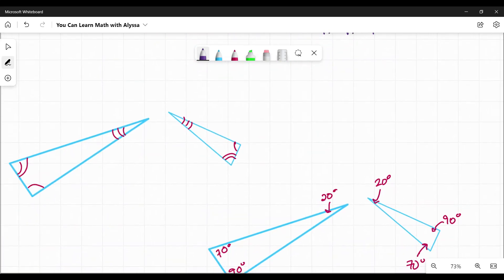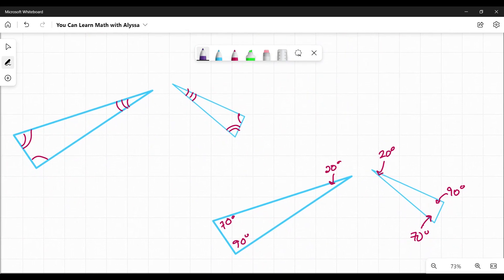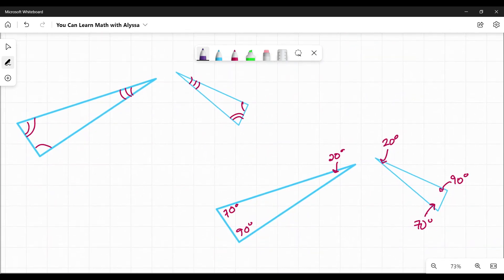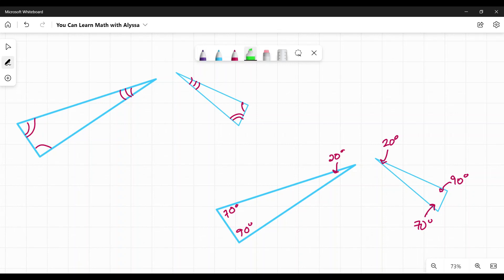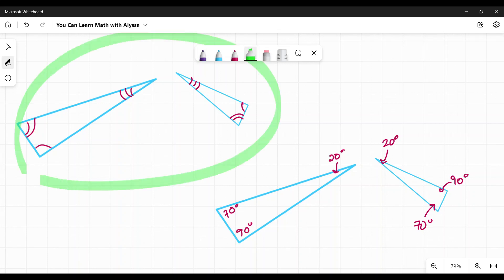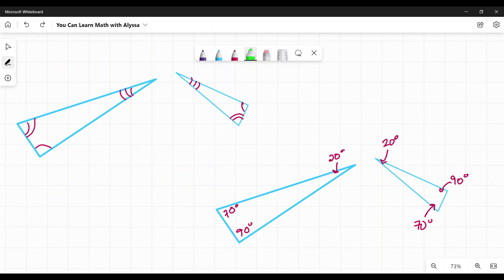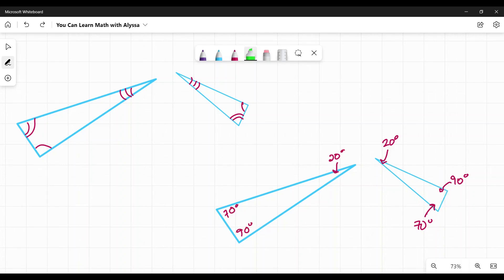AAA Similarity Theorem of Triangles (2-MINUTE MATH)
This video explains what the AAA Similarity Theorem of Triangles is, what similar triangles are, how to know if corresponding angles are congruent, and how to prove similarity in triangles. It gives you all the information you need in just 2 minutes!

If you'd like a more in depth explanation of similar triangles and other similarity theorems, please click on the long-form videos below for more details and more examples. If you'd like more 2-Minute Math videos, keep scrolling down to see the full list.

2-Minute Math videos are designed to give you the basics you need about a particular topic or formula. They are especially helpful when reviewing for a test or if you need to remind yourself about something you've learned in the past and you just need a quick refresher.  If it is your first time learning about a subject, please watch the longer videos for a more detailed explanation with examples.